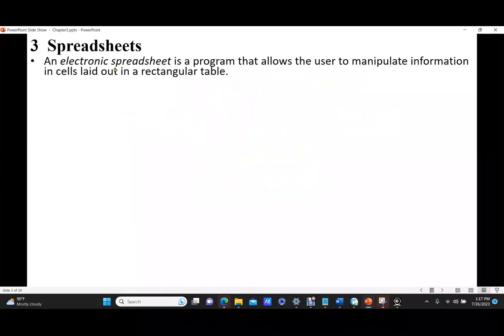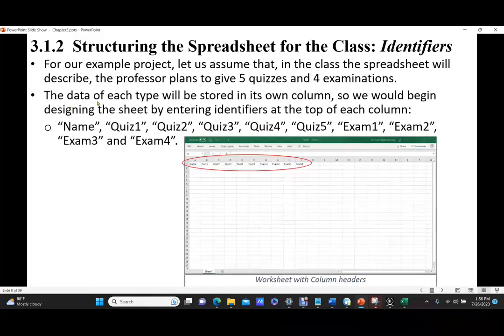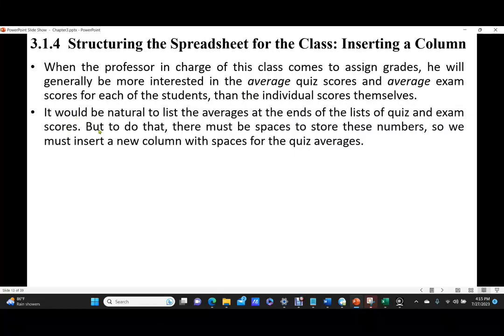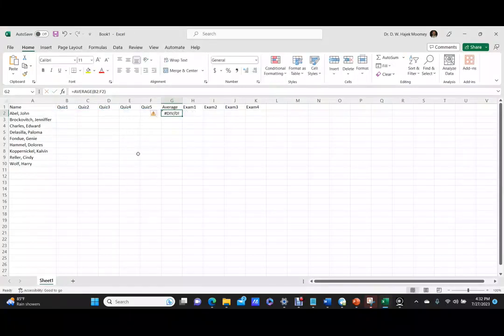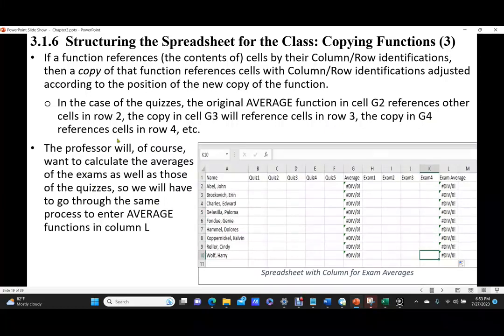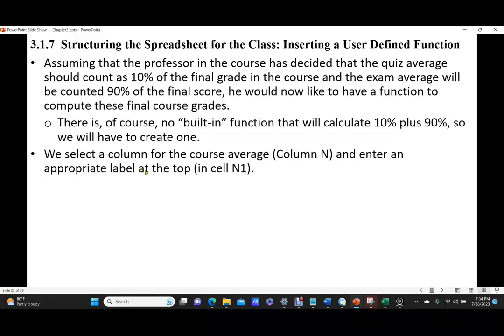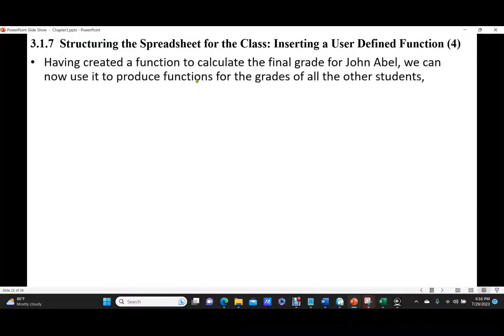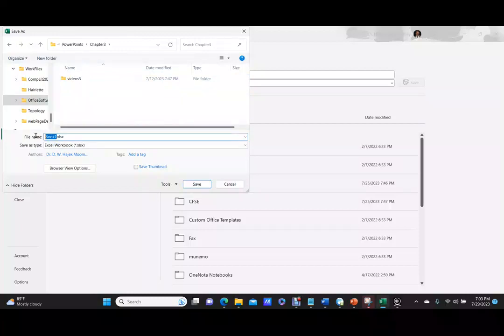OfficeSoftwareWithPaint3A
Video of PowerPoint for first half of Chapter 3 of Office Software with Paint by D. Hajek